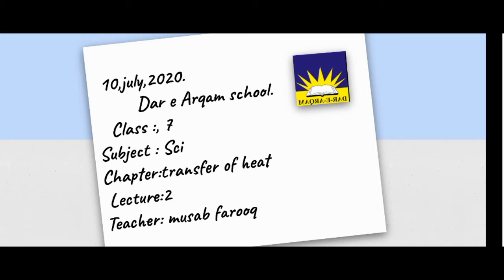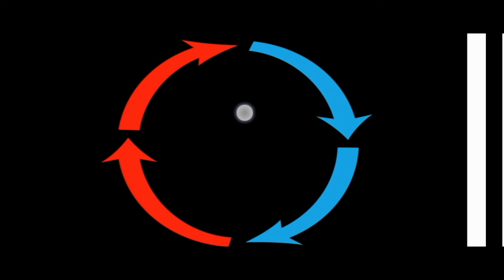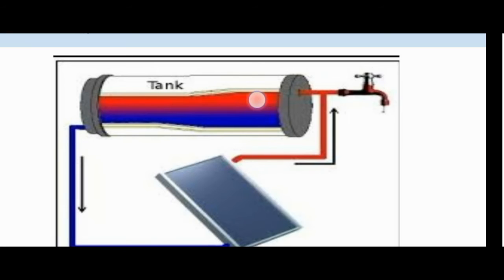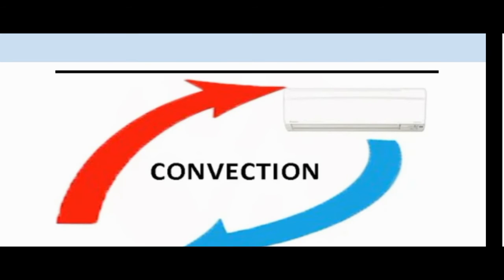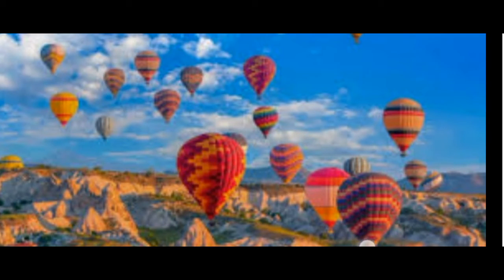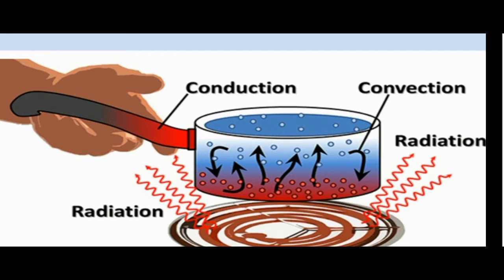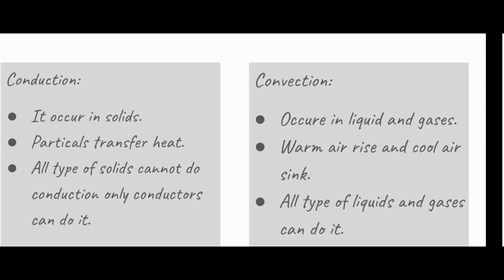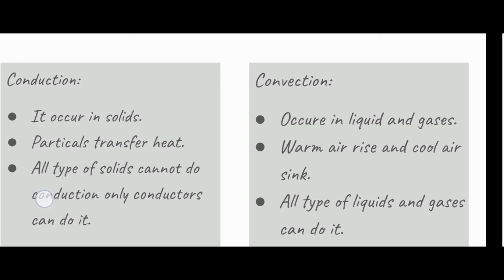Class 7 |Oxford science |transfer of heat | application of convection |lecture 03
By musab farooq kazmi